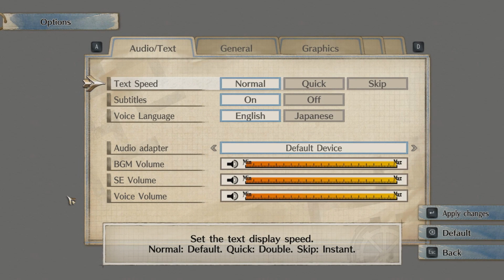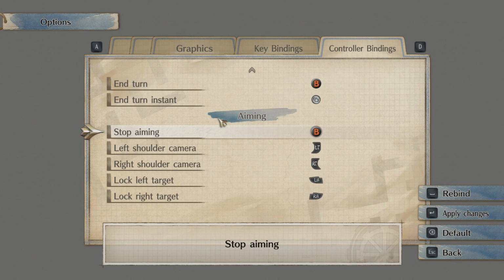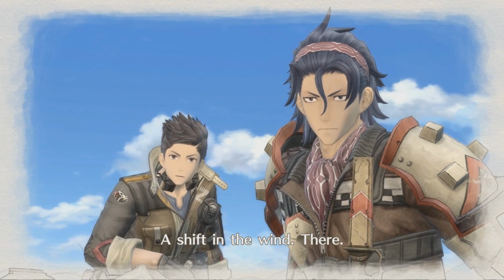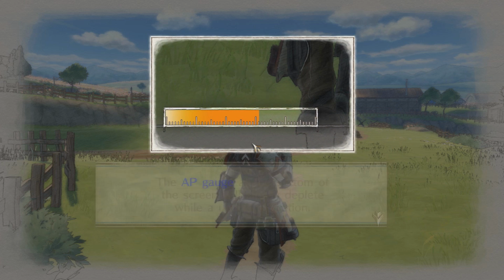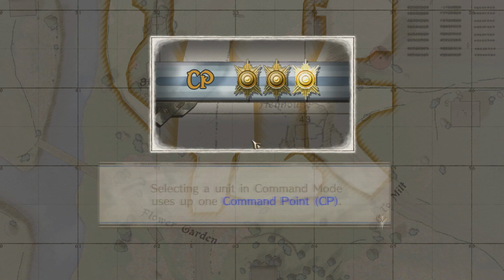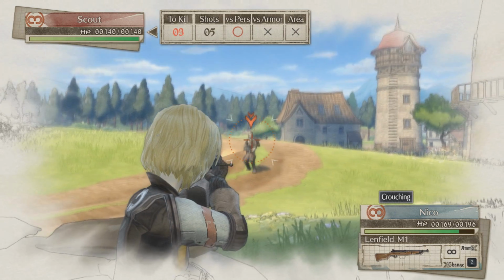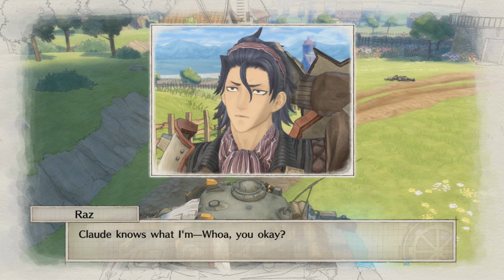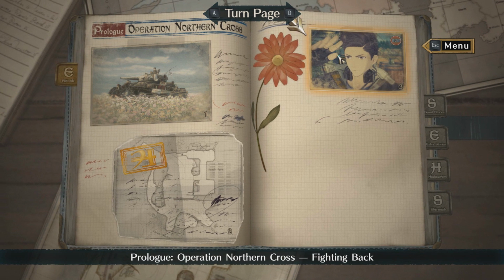Let's Try Valkyria Chronicles 4 [Part 1]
War was beginning. Someone save the flowers!